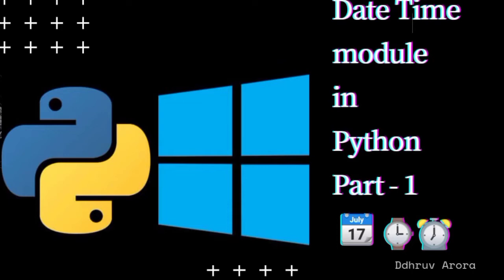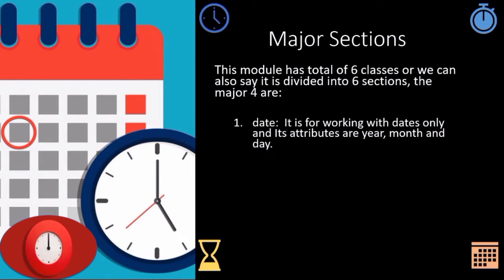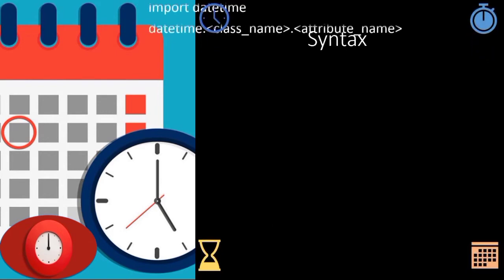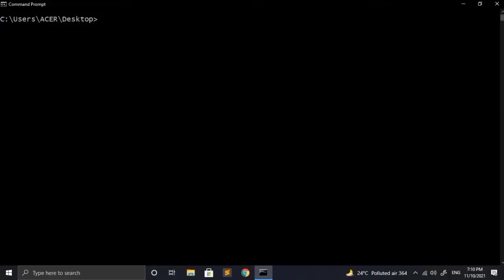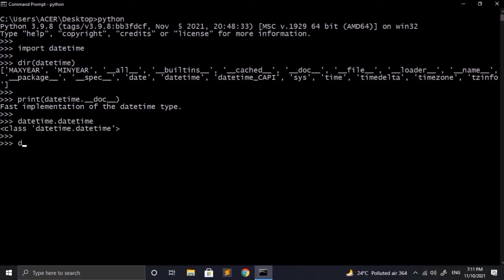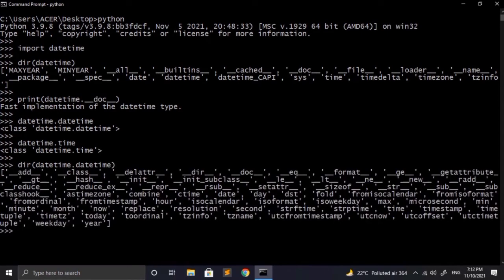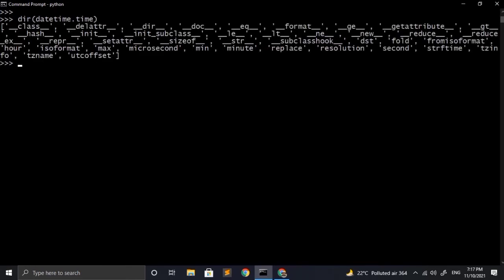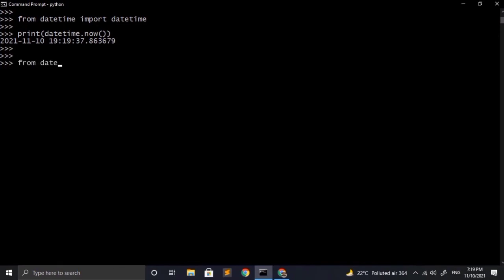Date-Time Module || Built-in Methods || Use of it || part - 1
In this video, I have discussed a few things. They are as follows:
1. What is the purpose of the Date-Time module
2. How to use it
3. Functionalities that it offers
4. Classes or sections in this module
5. dir() function

syntax:
import datetime
datetime.class_name.attribute_name

Tip: Revise older concepts and explore the datetime module.